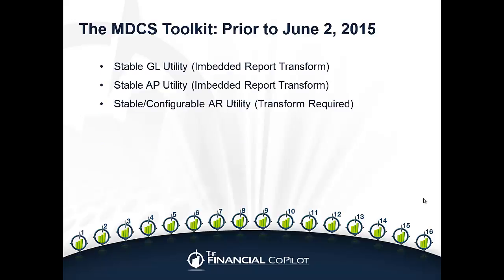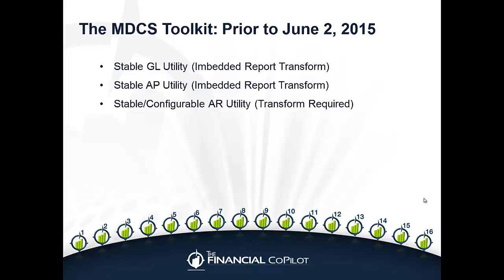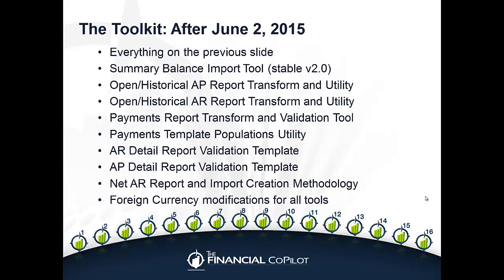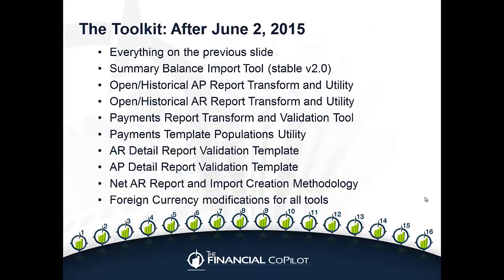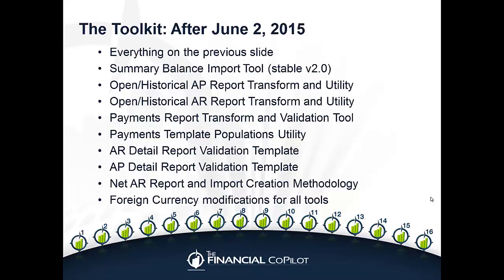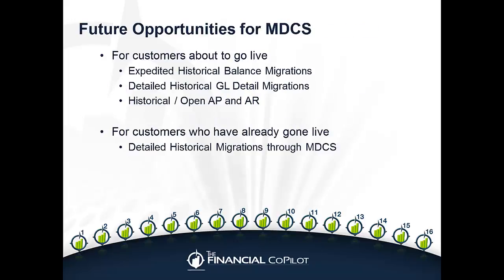MDCS June 2015 Update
Descriptions of the current capabilities of Historical Migration to Intacct(R).